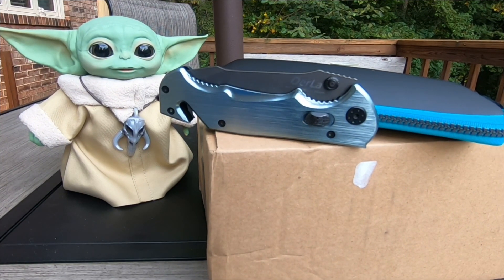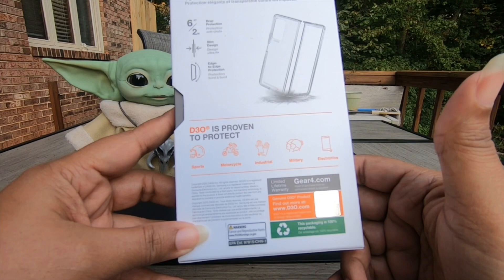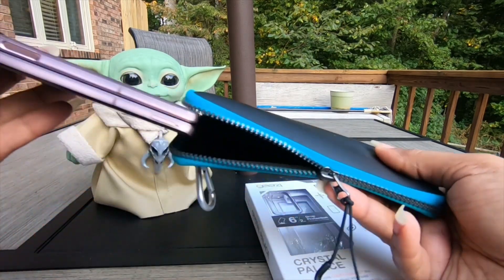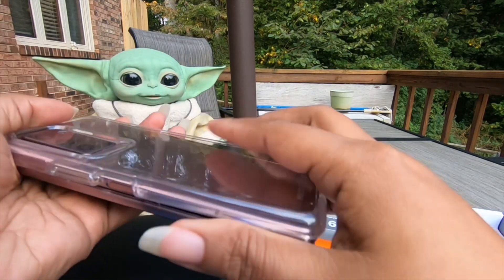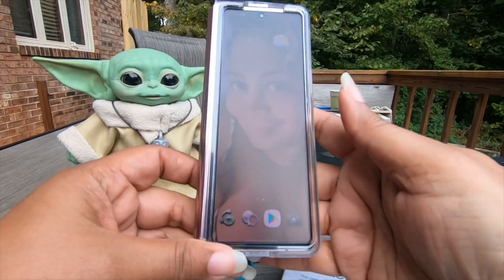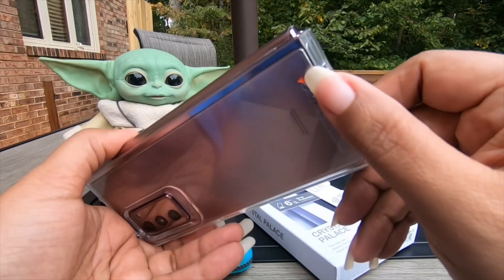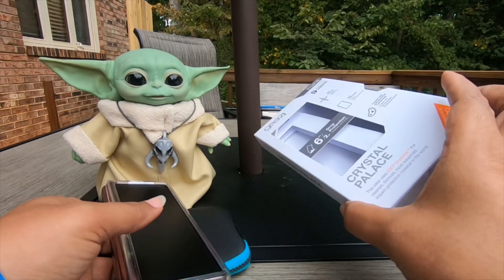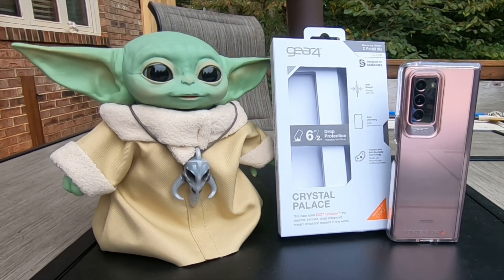Gear4 Crystal Palace clear case for the Samsung Galaxy Z Fold 2. Third time is a charm... maybe???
This case will work for some and not others but it is the best I have used so far link is below.

I am keeping this case and will keep you updated on my adventures in case searches for the Samsung Galaxy Z Fold 2

Link to the faithful pouch I will keep incase I need protection from water or dust!
ONEJOY Waterproof Pouch, Cell Phone Cases